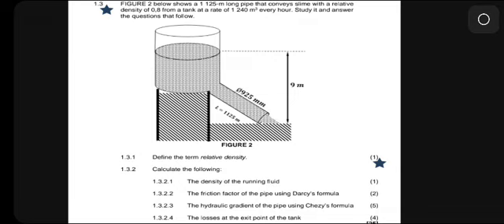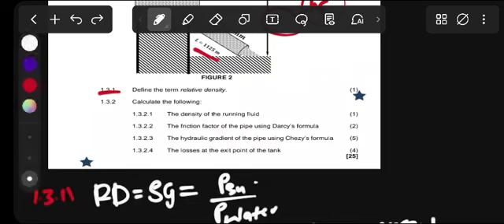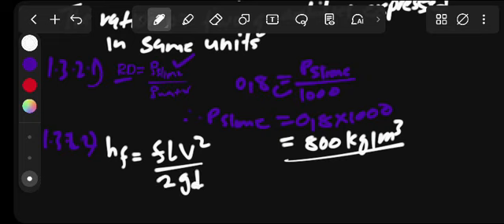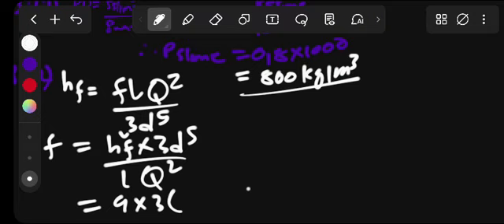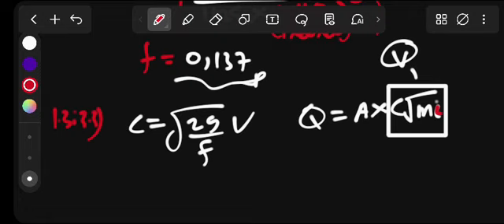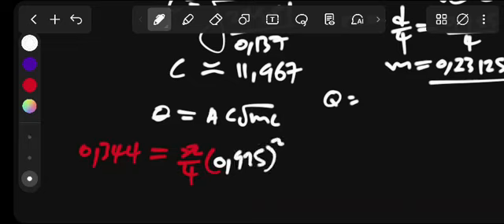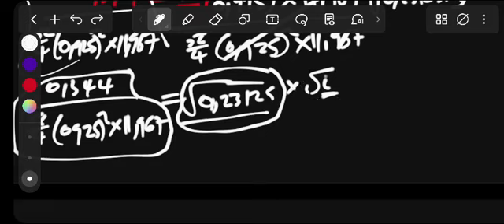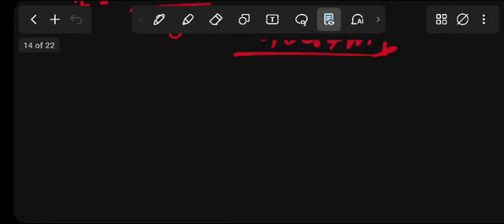Flow in pipes Fluidmechanics N6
Flow in pipe Fluidmechanics N6